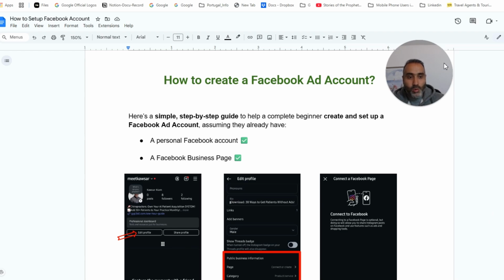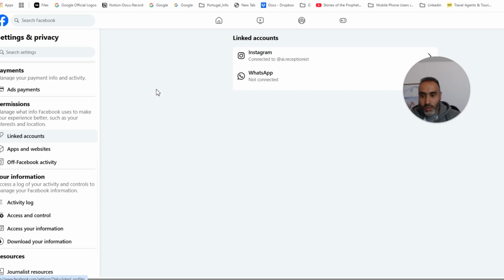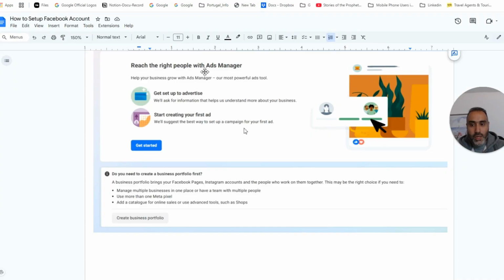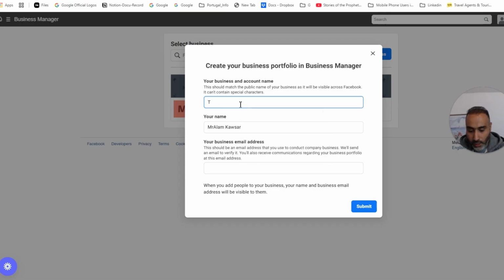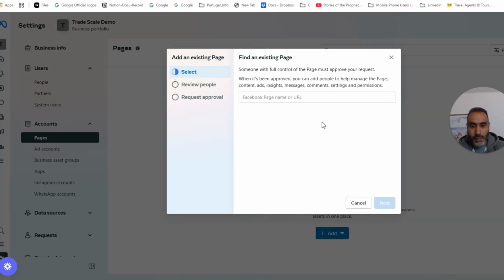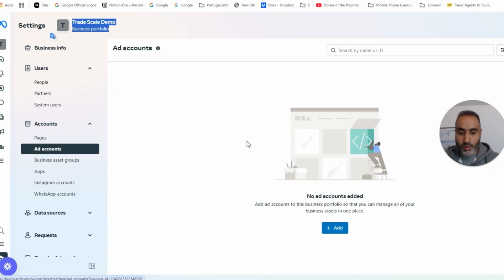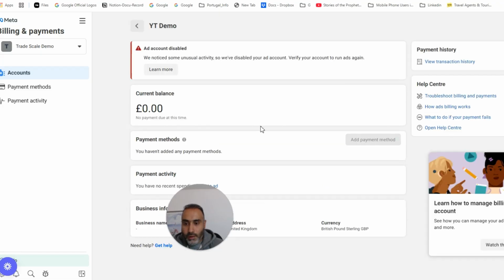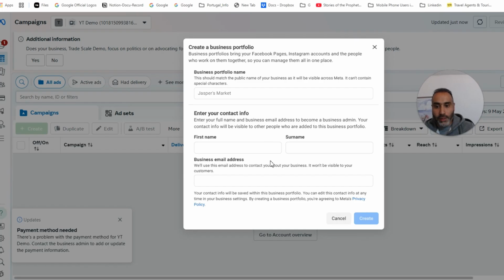How to Create a Facebook Ad Manager Account (2025 Guide) — Step-by-Step for Beginners!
Unlock Facebook Ad Manager in Minutes!
Looking to start with Facebook ads in 2025? This step-by-step guide walks you through setting up a Meta Ad Manager account, linking your business assets, configuring payment methods, and launching your first campaign with confidence. Perfect for beginners who want to promote their products or services on Facebook and Instagram.

🔍 What You’ll Learn:

How to create a Meta Business Portfolio and Ad Account

Connecting your Facebook Page and Instagram Profile

Setting timezone, currency, and permissions

Adding payment methods & billing setup

Installing Meta Pixel and Conversions API for tracking

Creating your first campaign: selecting objective, budget, audience, and placements

BEST practices and avoiding common beginner mistakes

Why This Matters:
Meta's Ads Manager is your command center for promoting to billions of users across Facebook, Instagram, Messenger, and the Audience Network.

A properly set-up account ensures smooth ad delivery, accurate reporting, and optimized spending—essential for turning clicks into conversions.

🚀 Ready to Launch Your First Campaign?

Follow along visually with the walkthrough.

➡️ Don't miss:

Quick tip sections

Pro advice to avoid beginner pitfalls

Step-by-step guidance on essential ad tools